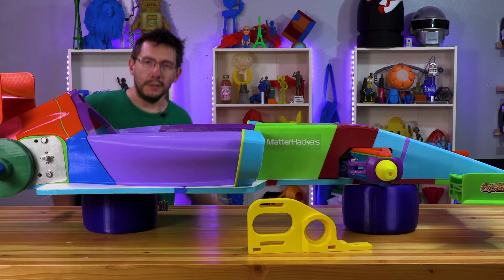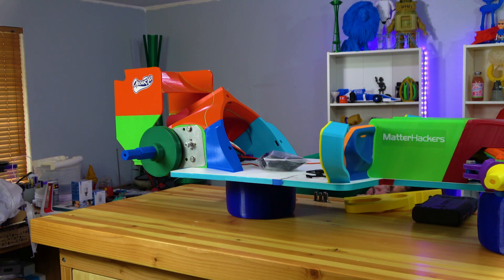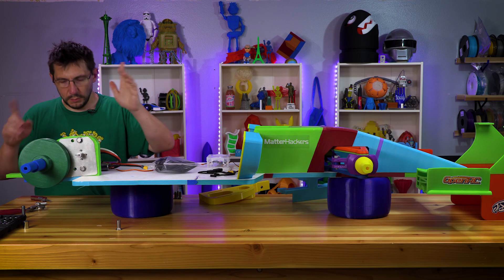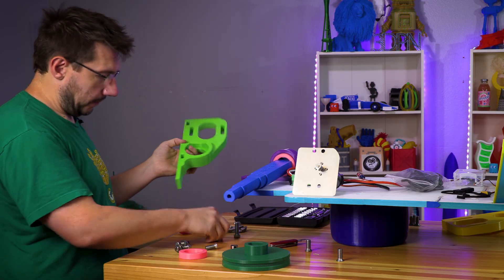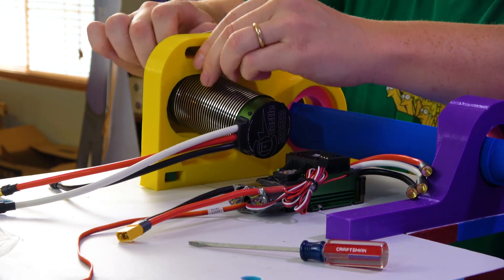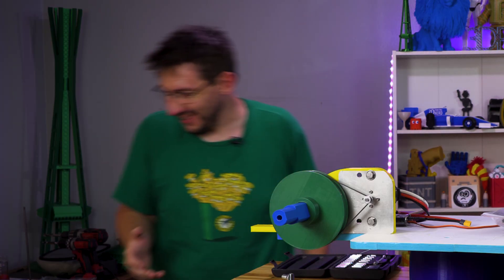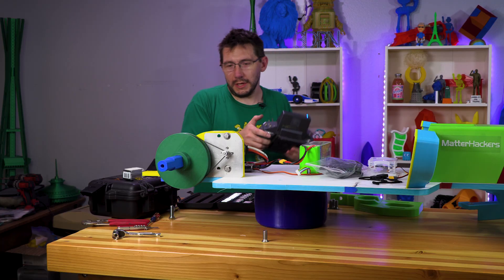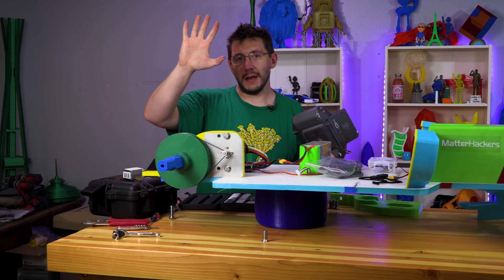Worlds Largest OpenRC F1 Car - Phase 6 // New Motor Mount and Testing!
FINALLY! The OpenRC F1 is READY TO GO! It needed a new motor mount, and here you see me getting that installed and testing, FOR THE FIRST TIME, whether or not it'll run.

Find Me Socially!

Want to send me something?
attn: 3D Printing Nerd
509 NE 165th st
Shoreline, WA 98155
USA